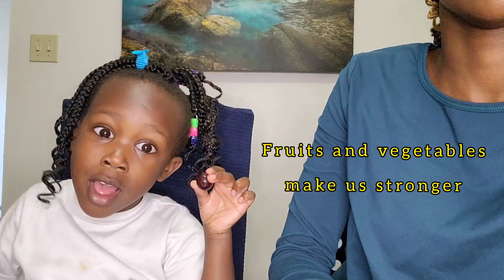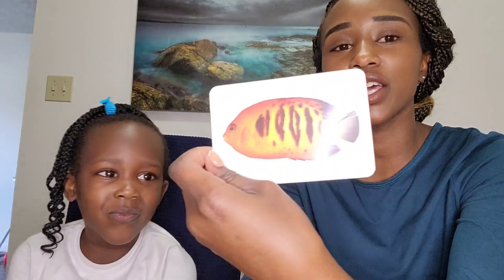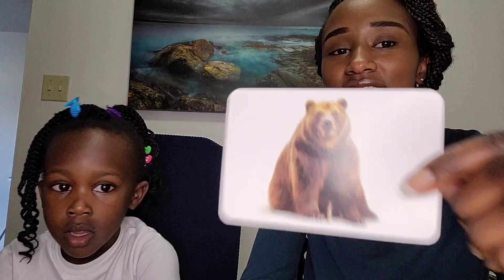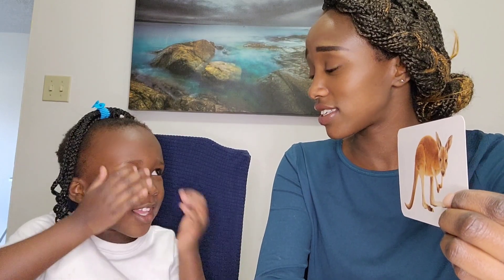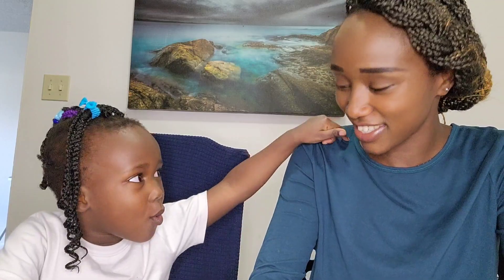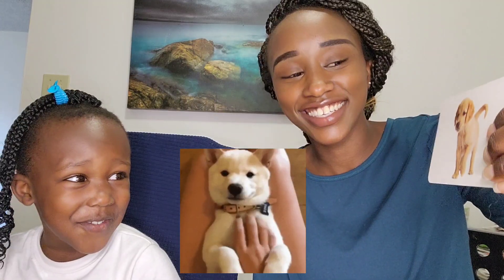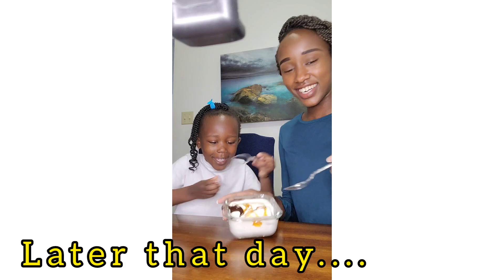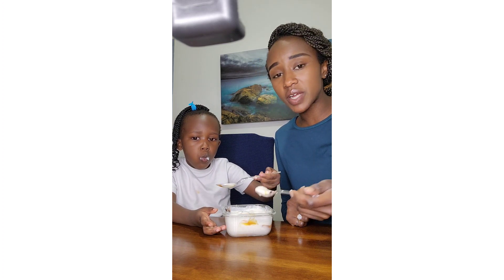Learning Videos for Toddlers | Animal Sounds, Farm Animals, Learn Colors, Numbers, Words | Speech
Hi family,
Today we are teaching our daughter (Skyla). In this Learning Videos for Toddlers, she is going to be learning about animal Sounds, farm Animals, wild animals and ice cream. This is a great way to improve her Speech. We hope this video helps out other parents to teach their kids.

Much love from @TheMutaaweFamily

Cash: $TheMutaaweFamily

"Feel Free to send us Happy Mail"
4285 Payne Ave